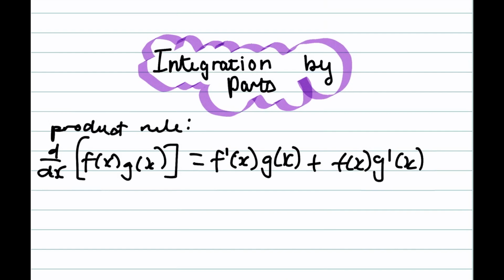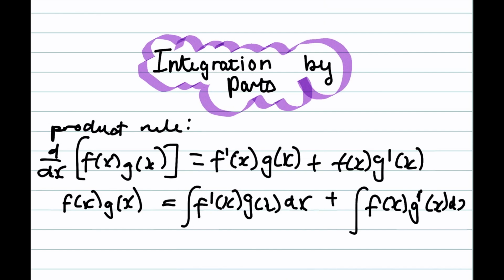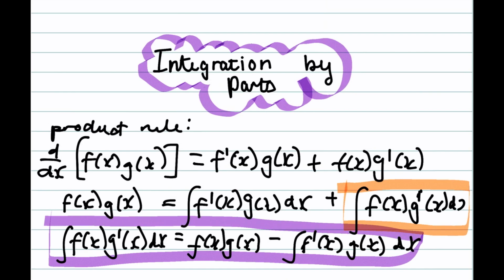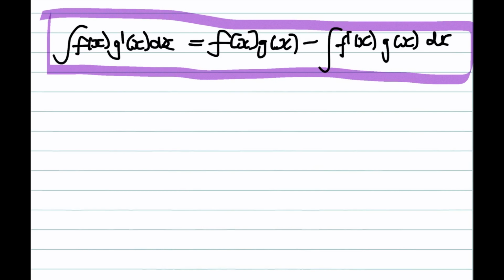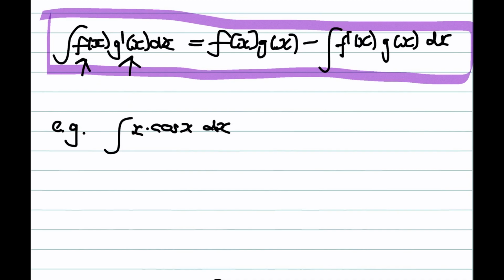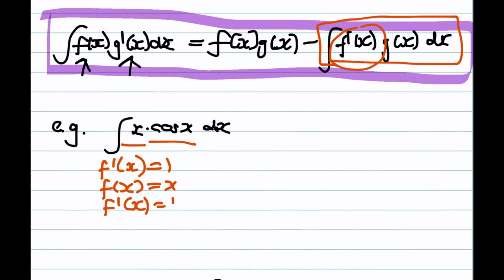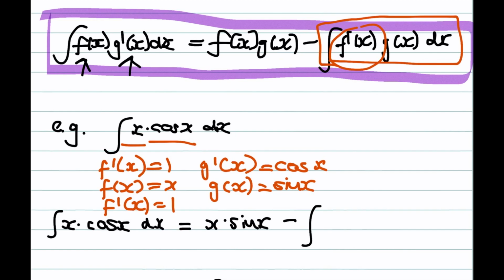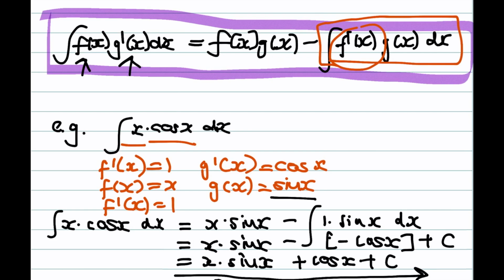Integration by parts